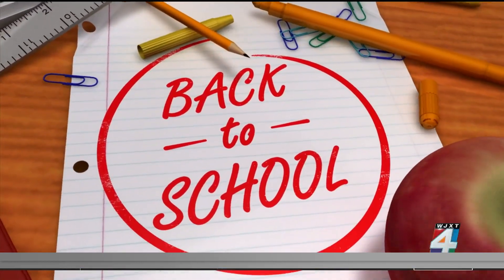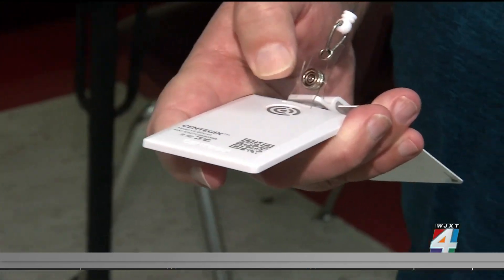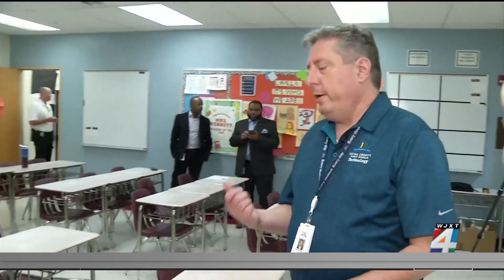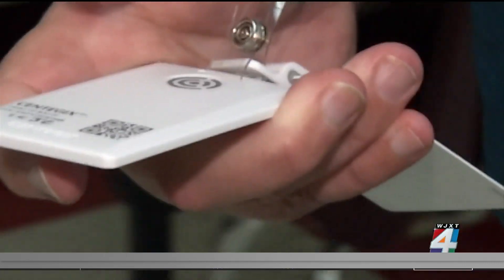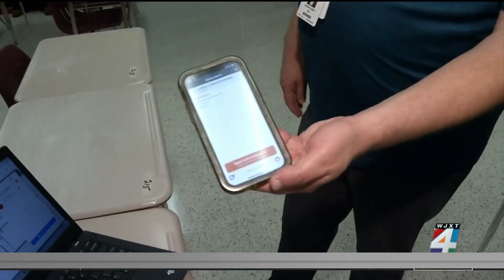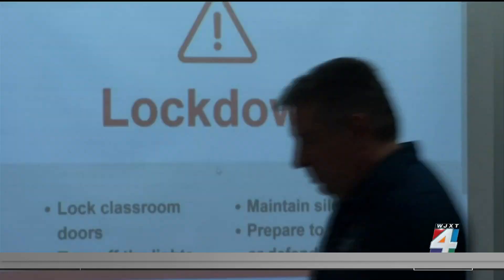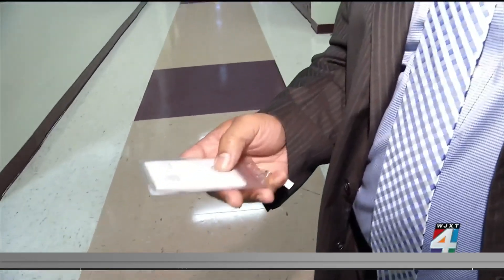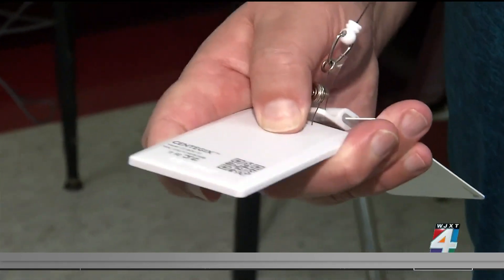DCPS implements new school security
Duval County Public Schools has installed a new security system in every school that allows teachers and staff to immediately notify first responders if a school threat occurs on campus.